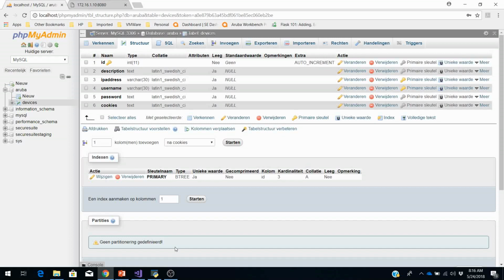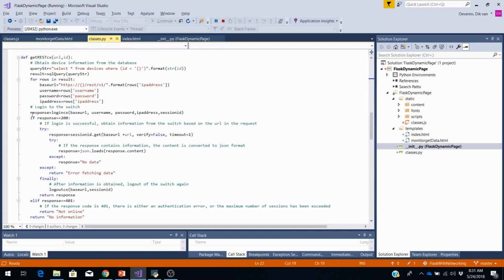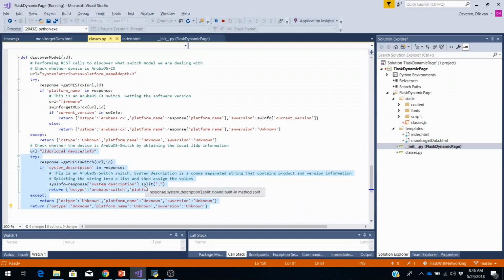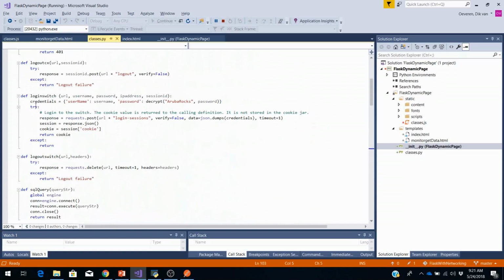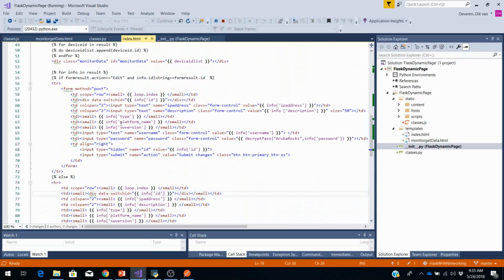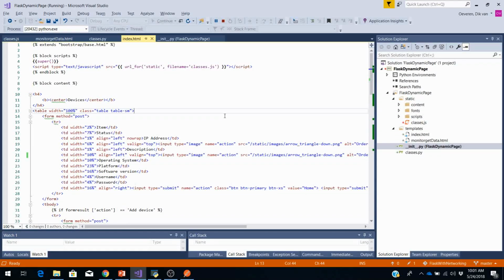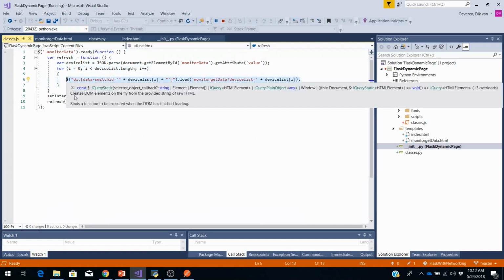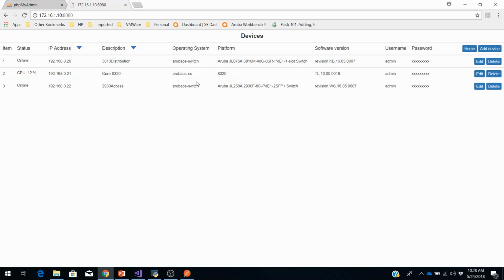Web frameworks for Python: Dynamic updates and AOS device recognition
In the last part of the previous video I performed a REST API call to an AOS-CX switch. In this video I will introduce a Python definition that identifies the switch model and software version (whether it is an AOS-CX or an AOS-Switch device. I will demonstrate a definition that discovers the device type, the platform and software version so that this doesn’t have to be stored in the database anymore. In addition, I will add some image buttons that allow you to order the list of devices based on IP address or description and finally I will show how to dynamically update page content without refreshing the page by explaining how to obtain performance information from a switch every 3 seconds and update that information dynamically.